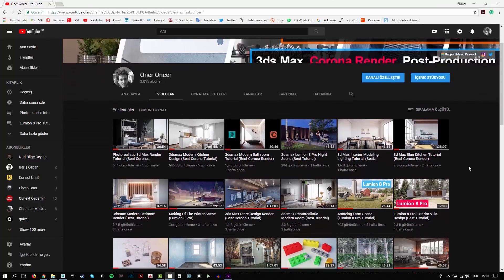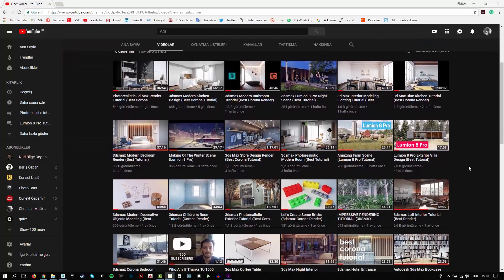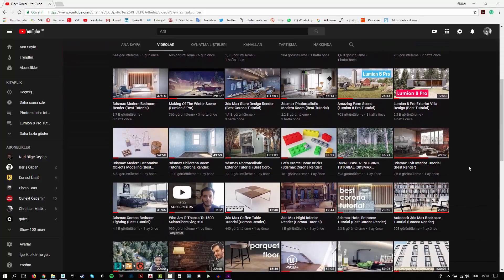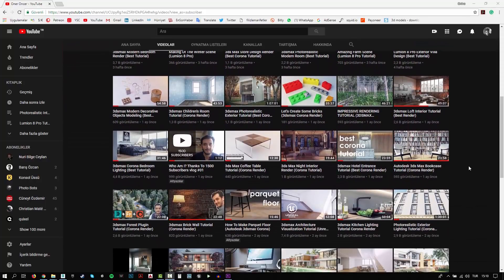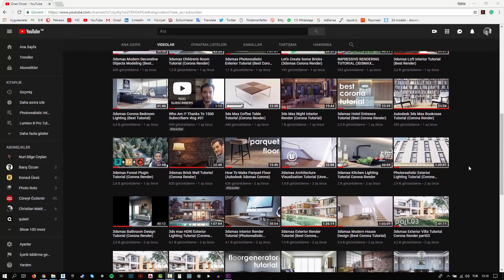How To Make Photo-realistic Interior Room (Best Tutorial)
In this tutorial, you'll learn how to create a photo-realistic interior room using 3ds Max and Corona Render.